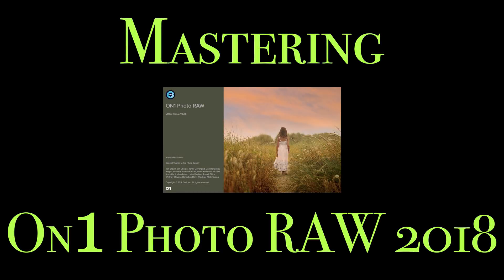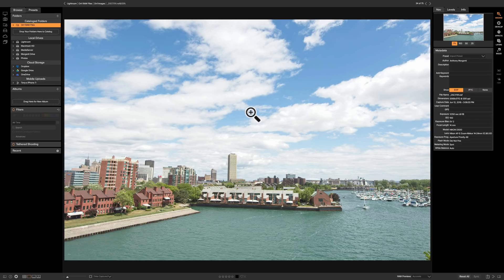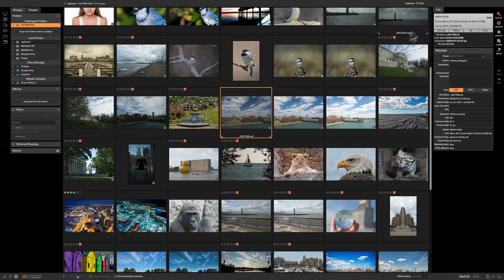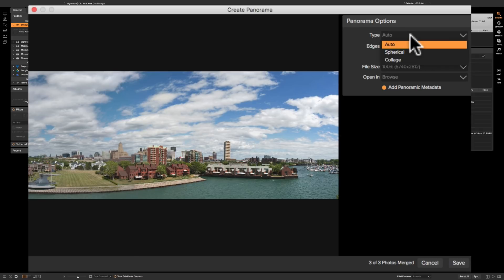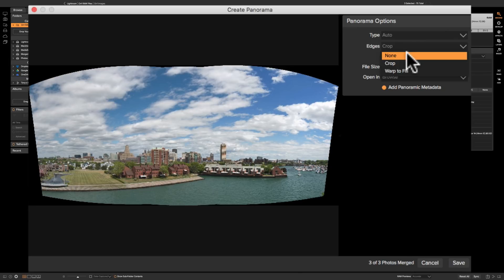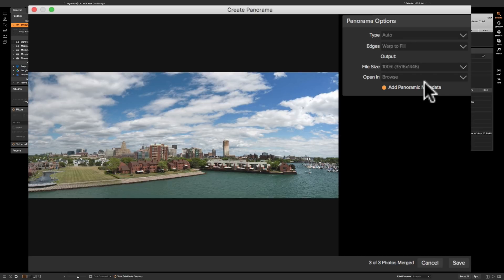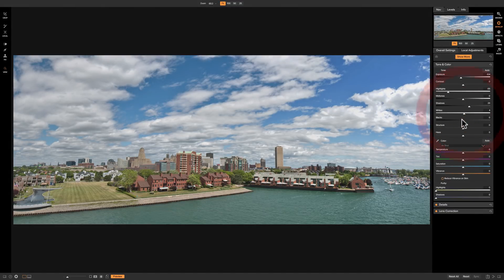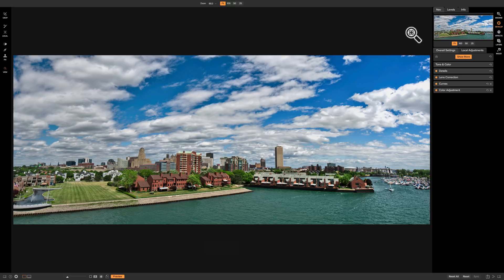Mastering On1 Photo RAW 2018 - Episode 36: Panorama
In this, Episode 36 of Mastering On1 Photo RAW 2018, I demonstrate a how to merge and process a panorama.

Checkout what everyone is talking about!

AM17